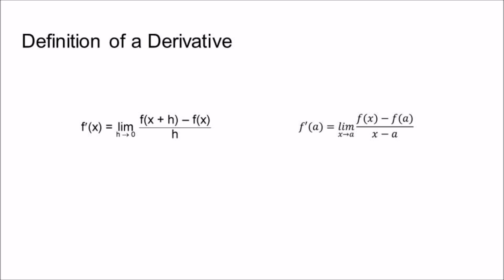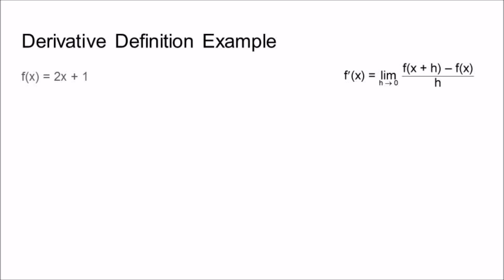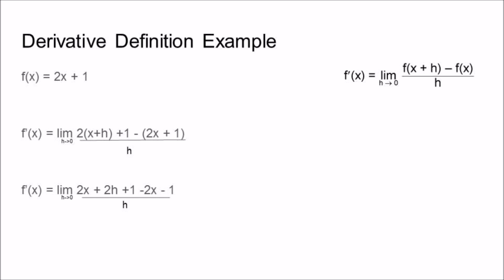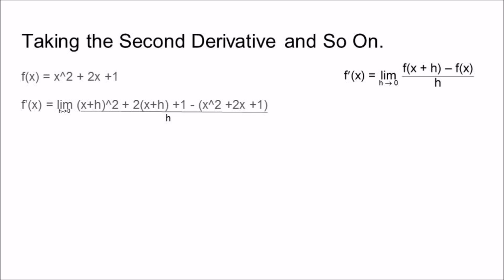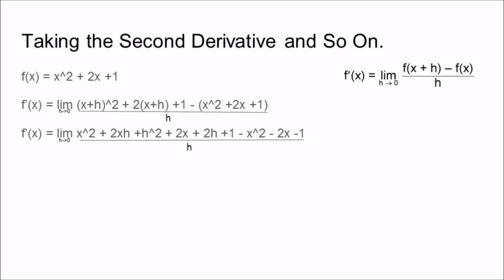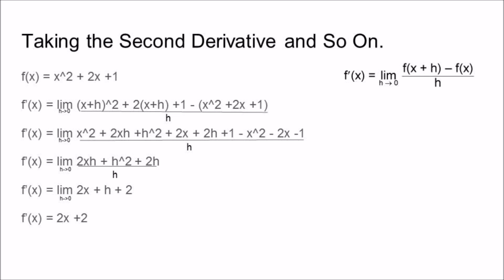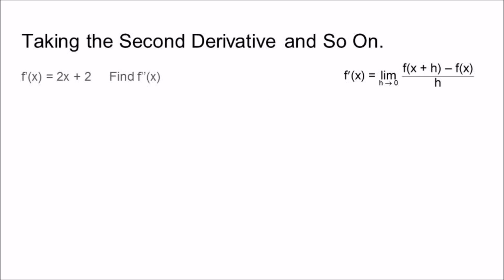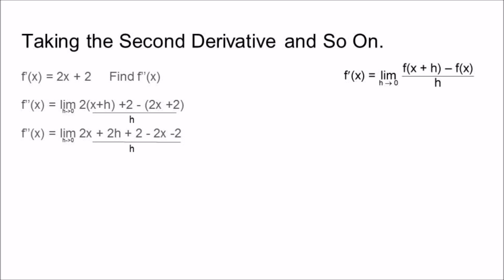Troy Telesca Derivative lesson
This is for a class on technology in the classroom.

It is a small project on how to create a lesson using technology. I chose how to take the derivative of something. I hope you enjoy.